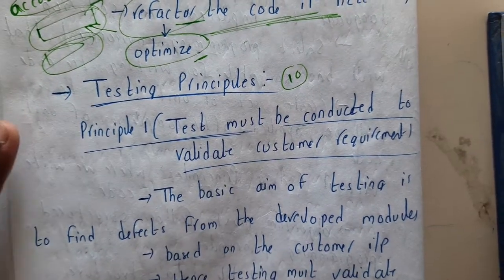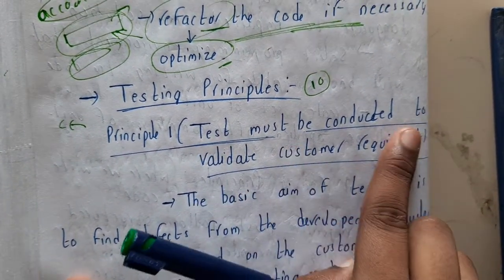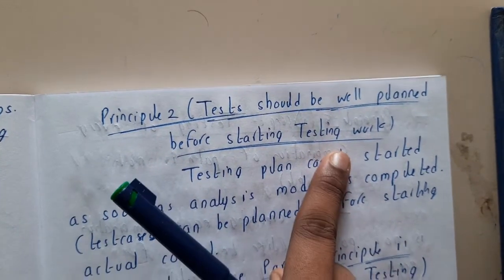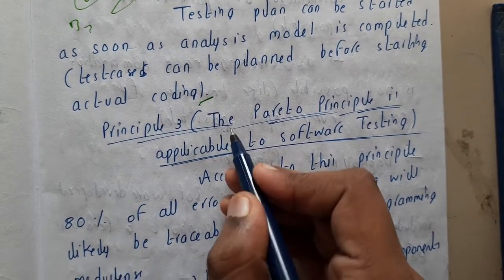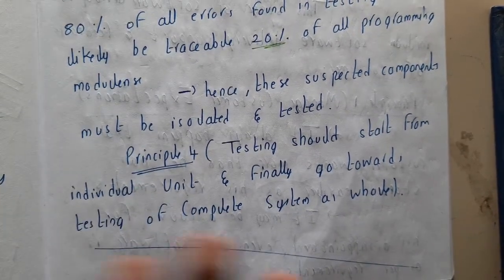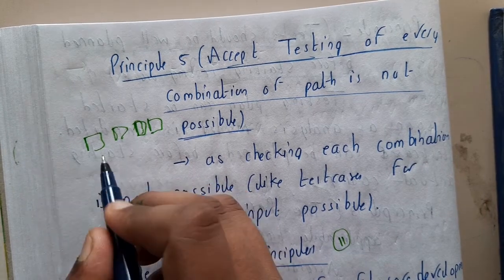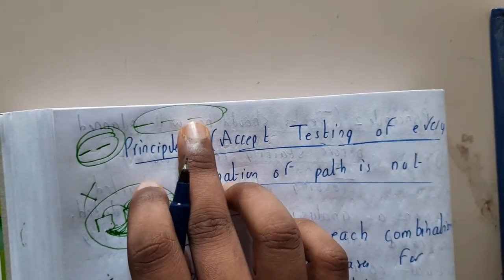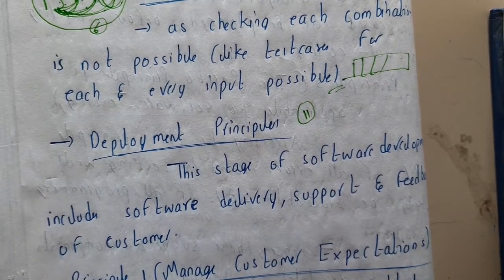2.10 Testing principles